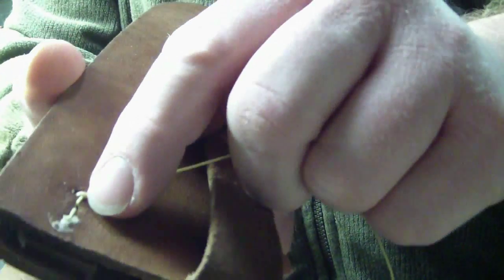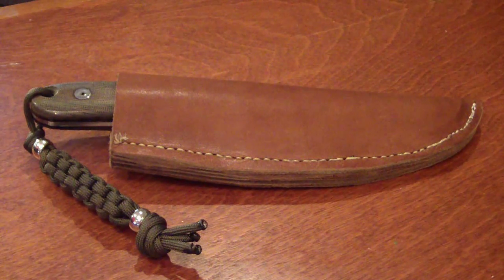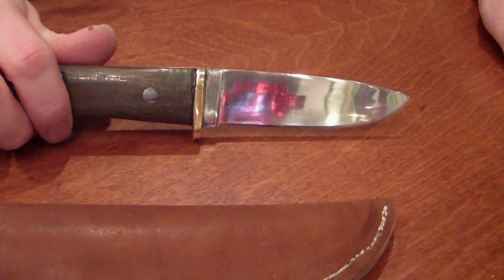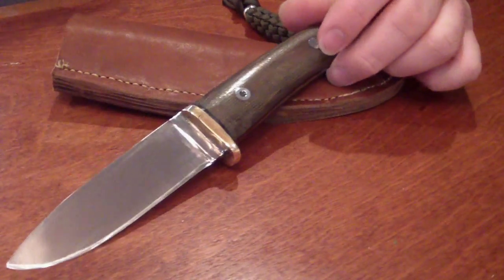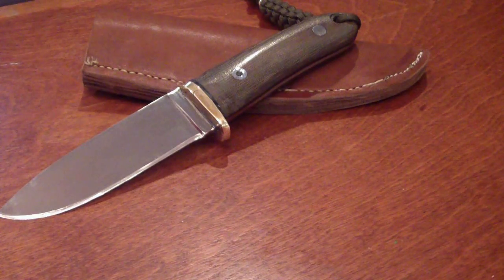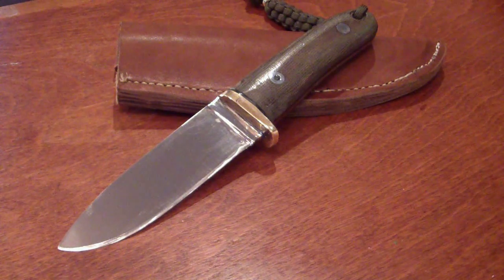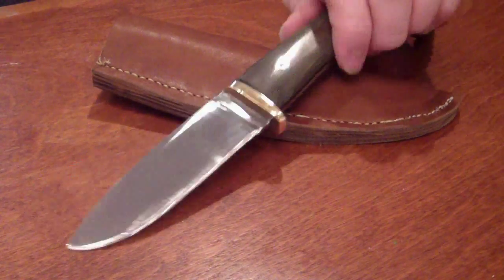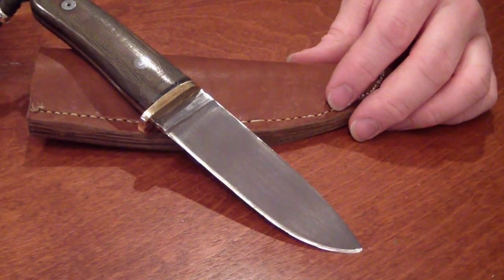Lovless drop point hunter. Emulating the masters..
Making a Loveless style drop point hunter. Its for a relative's Christmas present.